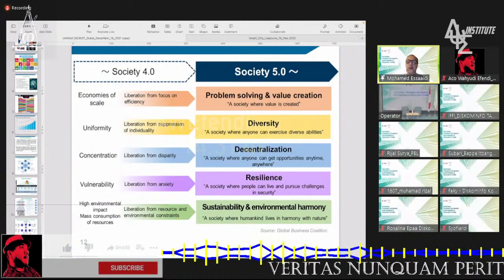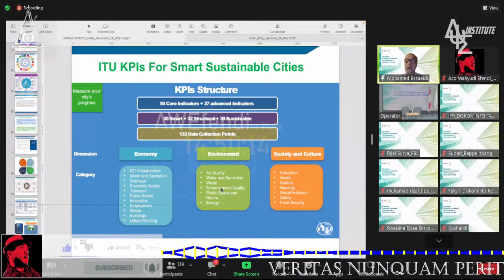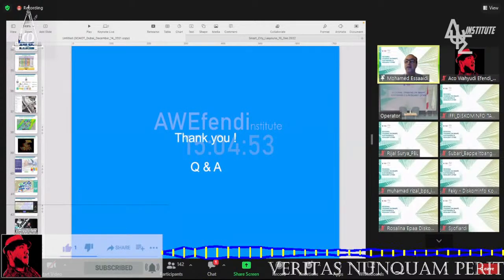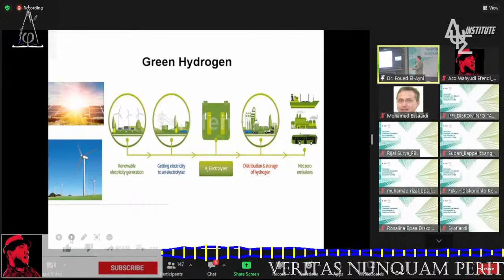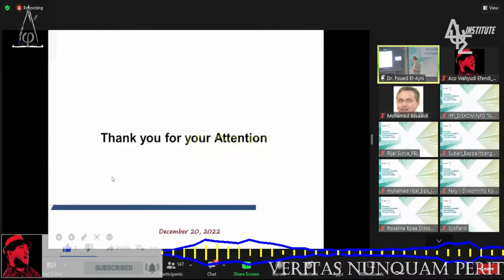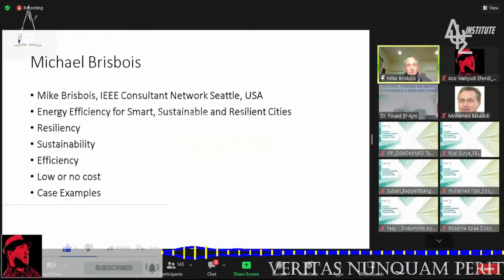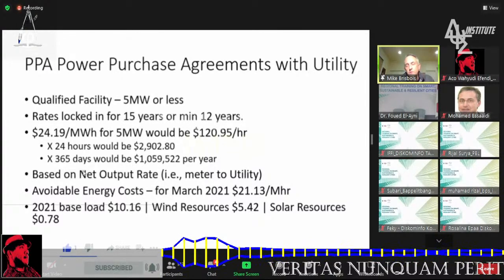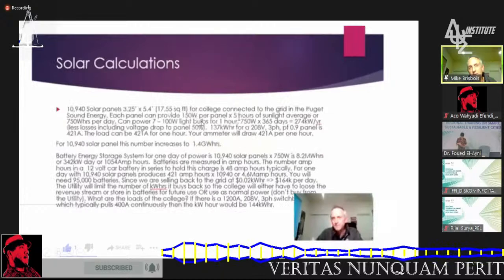Energy Efisiensi for Smart, Sustainable and Resilient Cities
Link materi:

by Kedaireka
Link materi gratis seputar bidang konstruksi dan teknik sipil:

Cititation:
 USERTGNVMOY9
Silahkan untuk memberikan support agar berkembangnya channel ini:
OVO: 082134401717